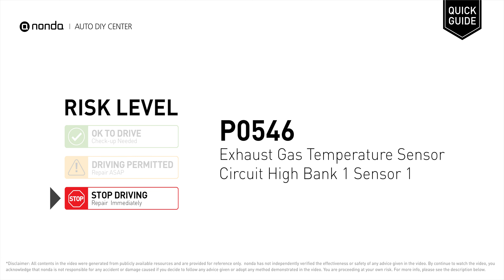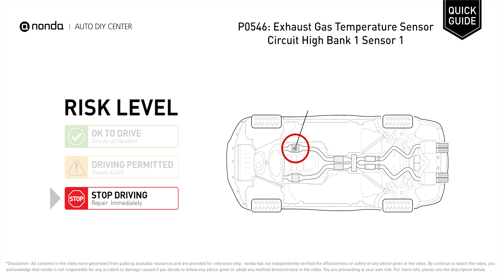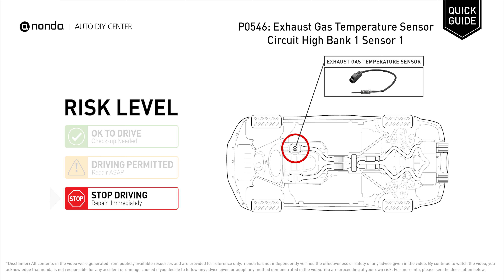What is P0546 Engine Code [Quick Guide]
This video is to show you the cause of the P0546 engine code and its risk level.

nonda Auto DIY Center is the biggest auto DIY video center in the World. We have videos to explain auto engine codes and their repairing methods as well as auto-saving videos to help you save money along the way.

Engine Code P0546: Exhaust Gas Temperature Sensor Circuit High Bank 1 Sensor 1
It indicates that there is a malfunction related to the exhaust gas temperature sensor circuit.
Replace the EGT sensor. Repair or replace burned, corroded, or loose connectors, terminals, or wirings.

Risk Level:
STOP DRIVING
Repair Immediately